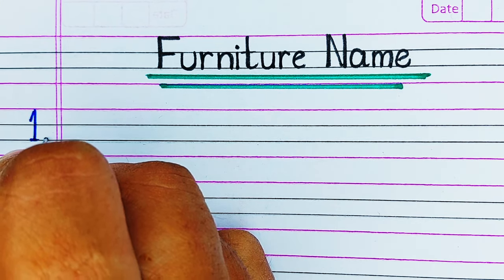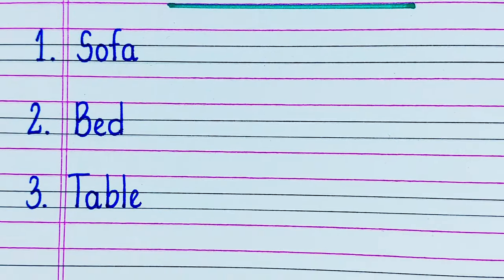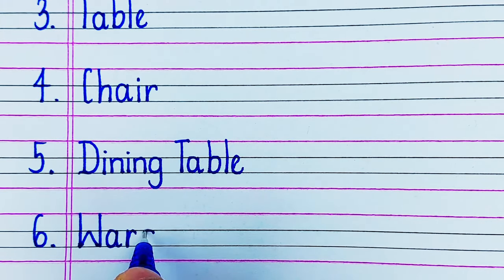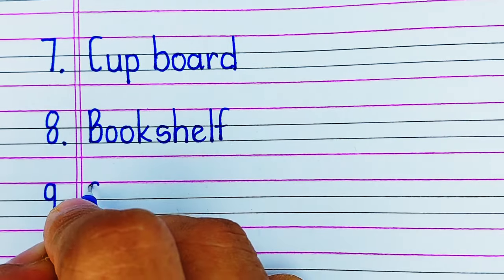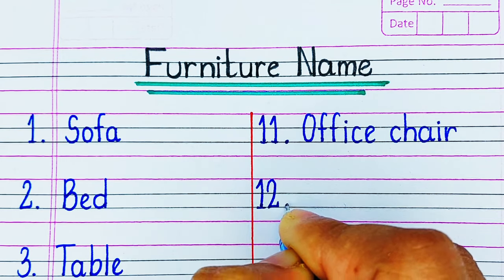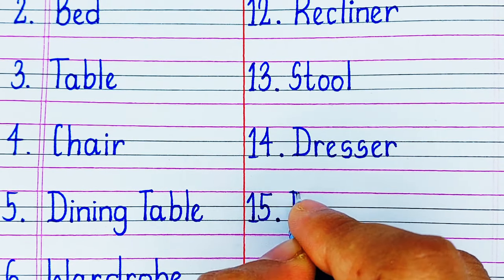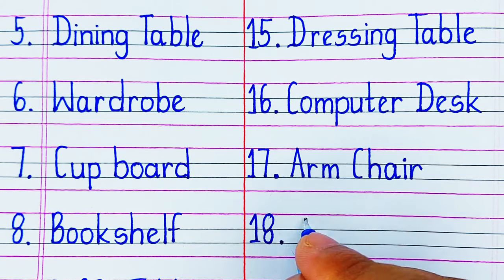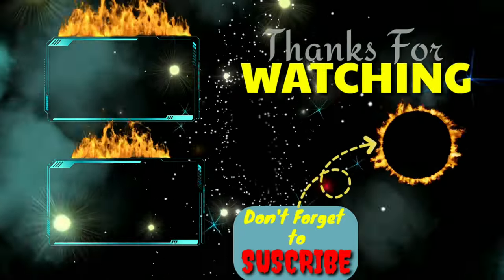Learn furniture name in English | furniture vocabulary in english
Different types of furniture used in different rooms. Learn furniture names with examples to improve your vocabulary words about the house in English.

Furniture
furniture vocabulary
english vocabulary